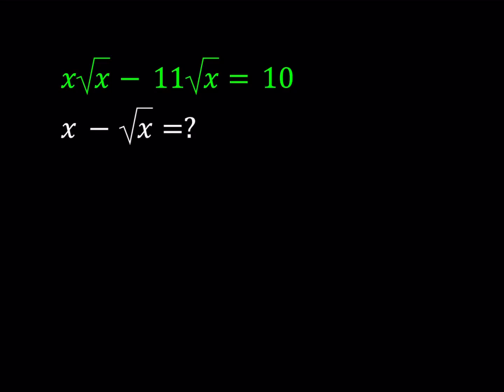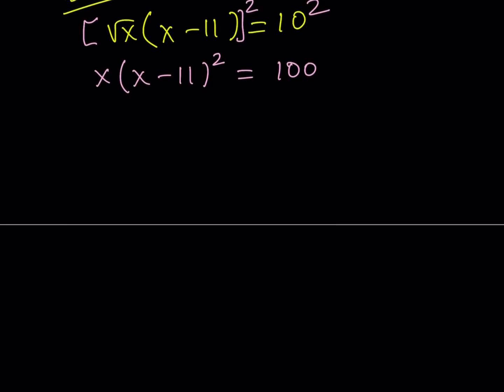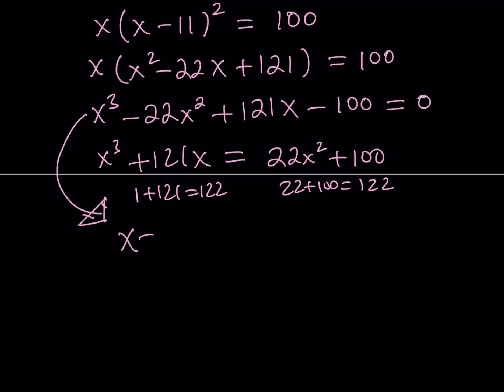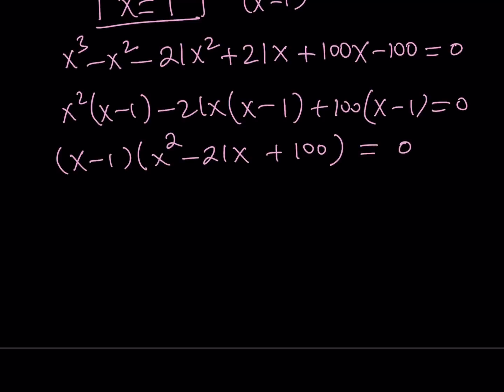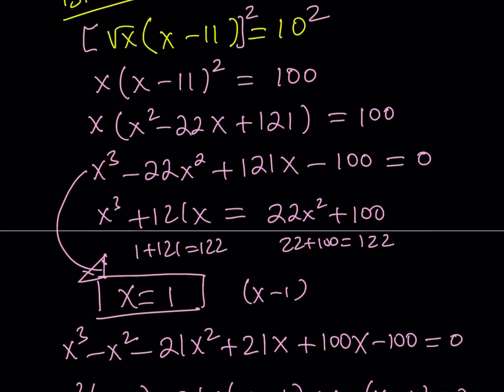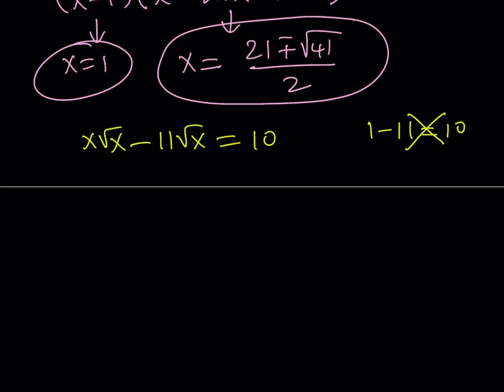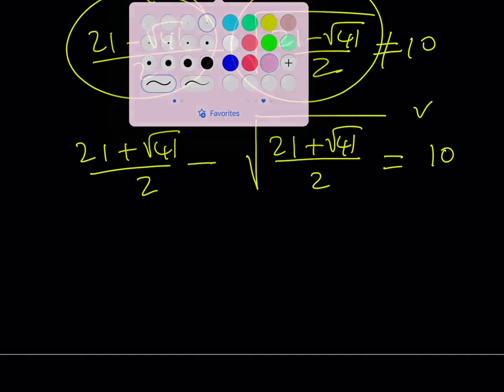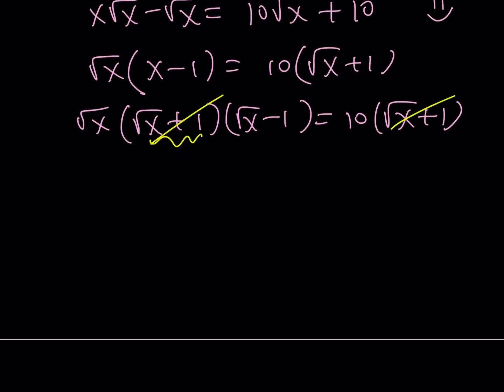Evaluating x-sqrt(x) in Two Ways